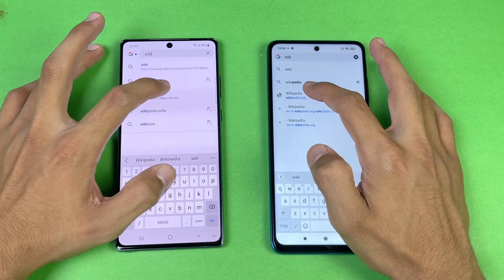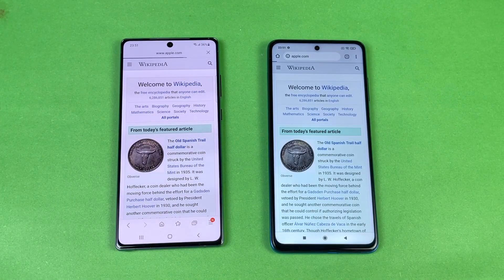Samsung Galaxy Note 20 vs Poco X3 Pro (8GB) - Speed Test! (Exynos 990 vs Snapdragon 860)!